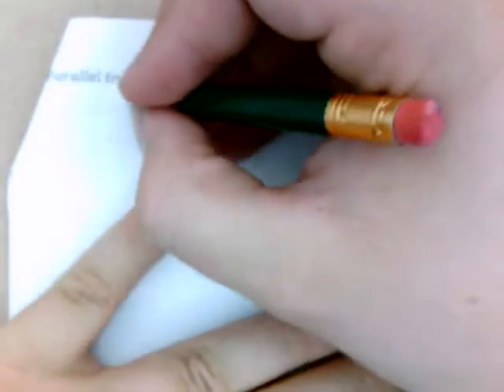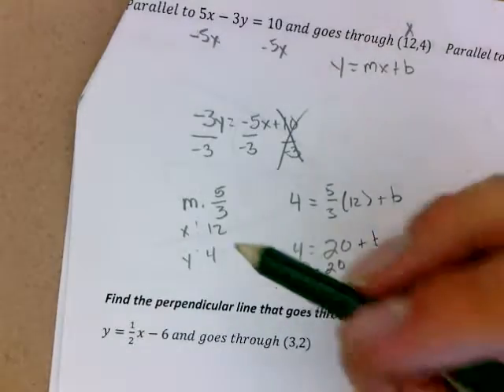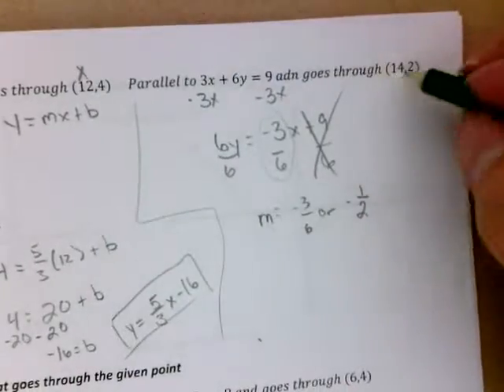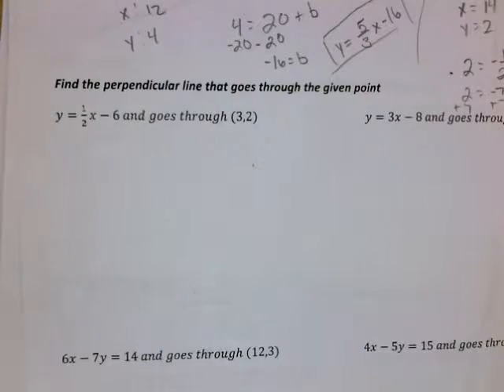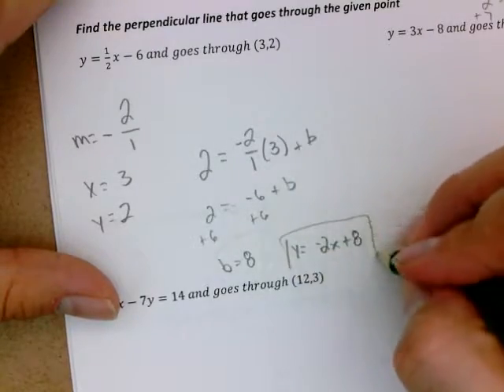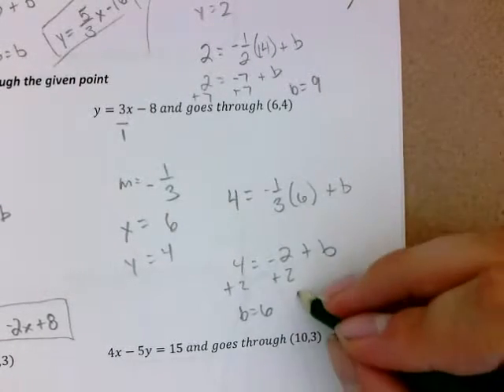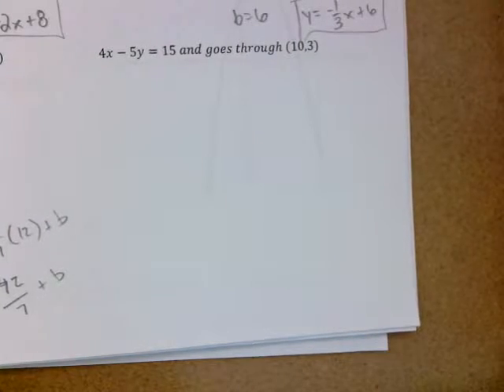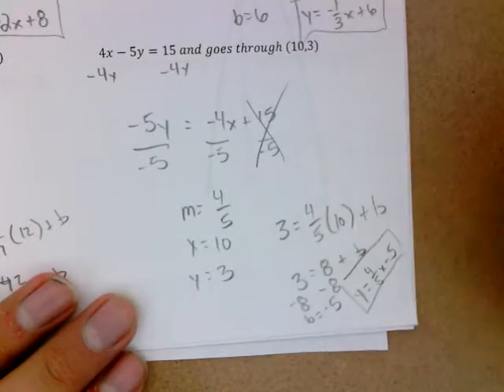CPA Review Page 3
No secret word in this one